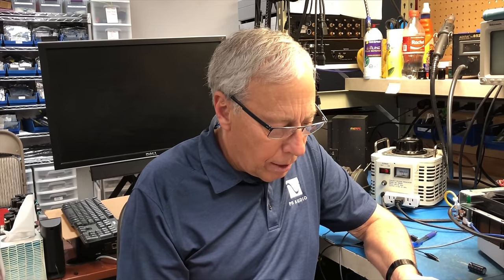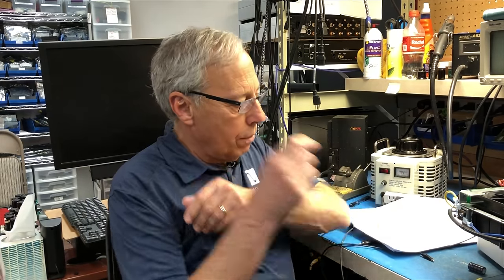How to easily setup a subwoofer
Setting up a subwoofer in a high-end system can be darned tricky.